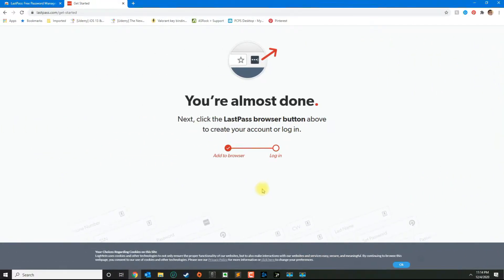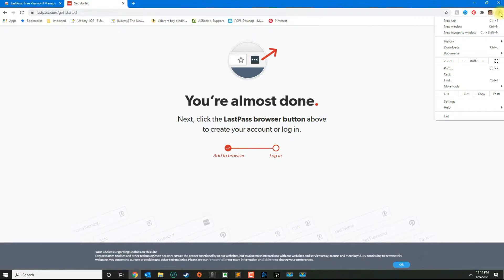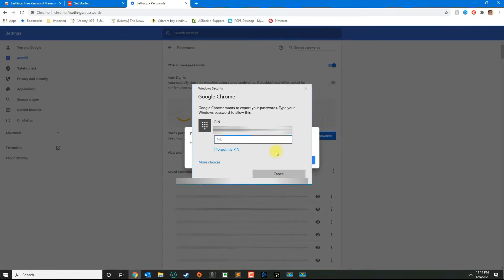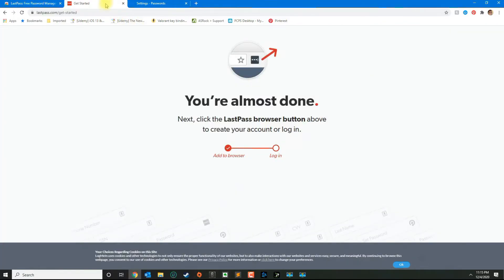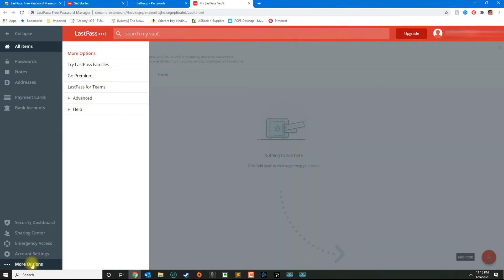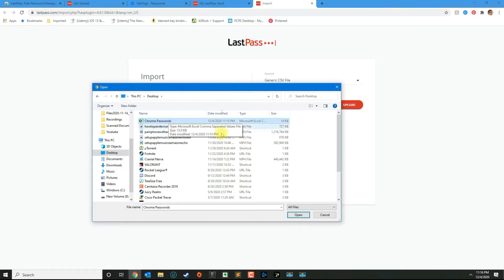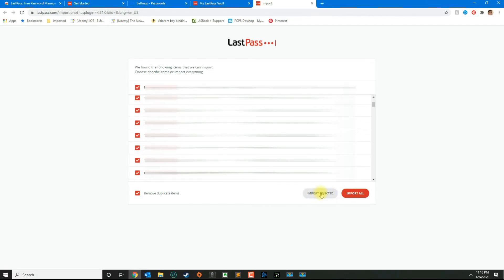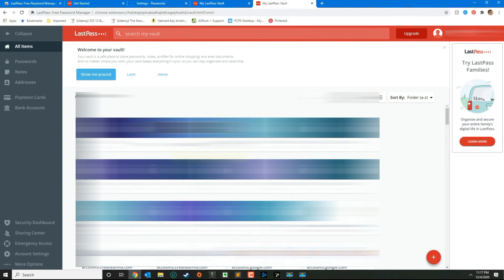How to import passwords from Google Chrome to Last Pass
In this video I will show you how to import passwords from Google Chrome to LastPass.